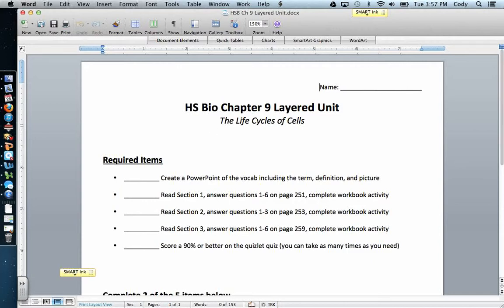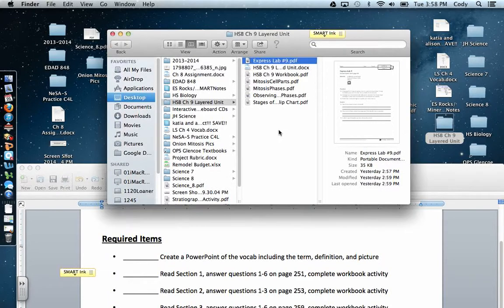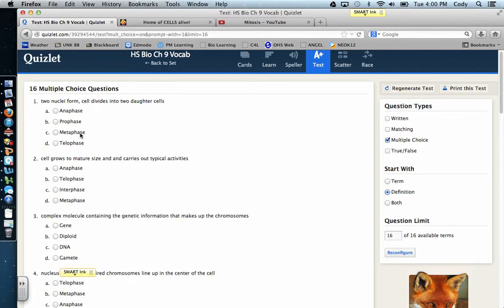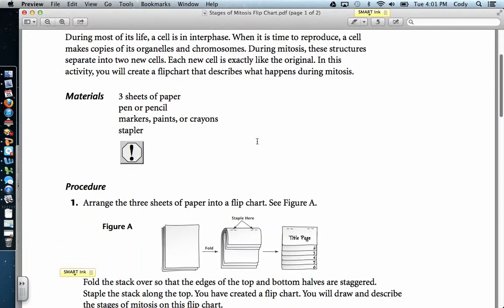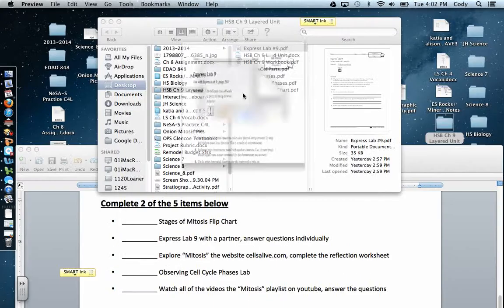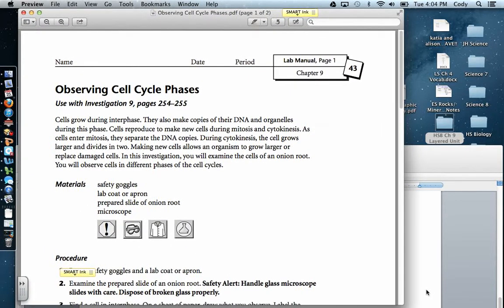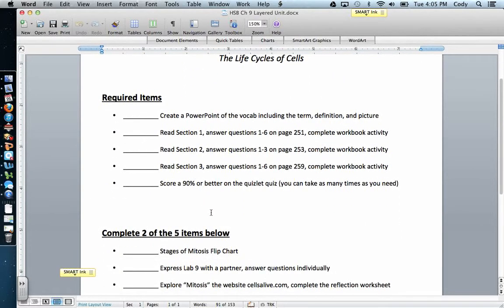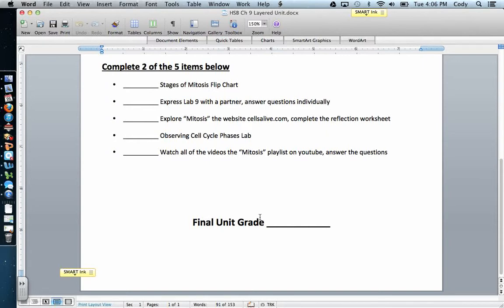HSB Ch 9 Layered Unit Intro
Mr. Havranek's 8th Period Biology Class